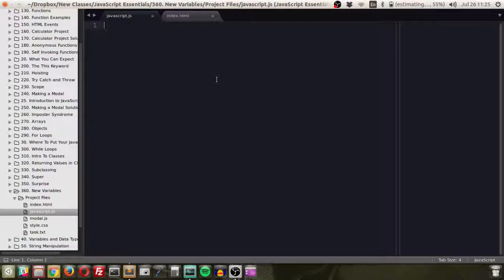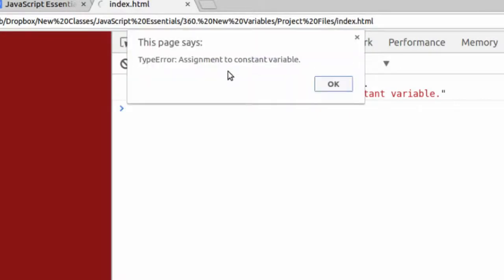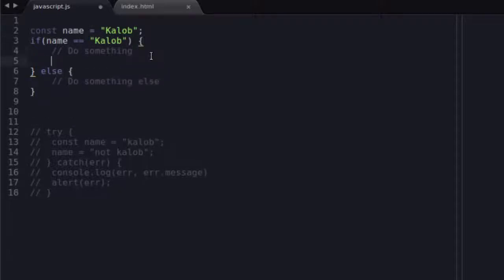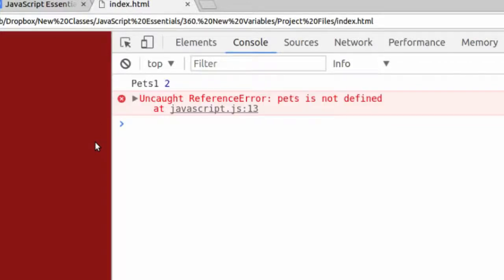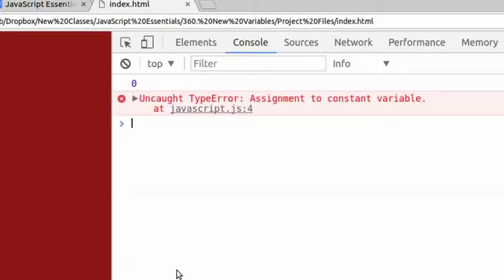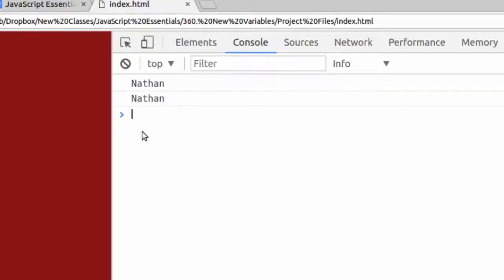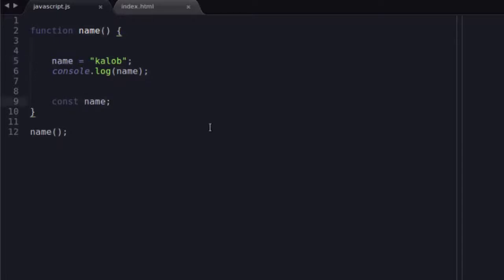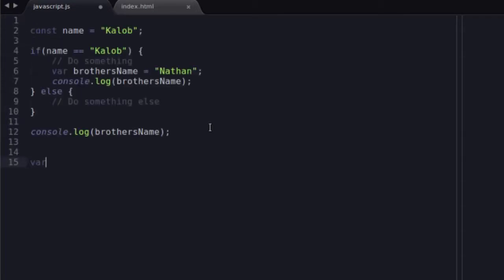New Variable Types const and let Part 43